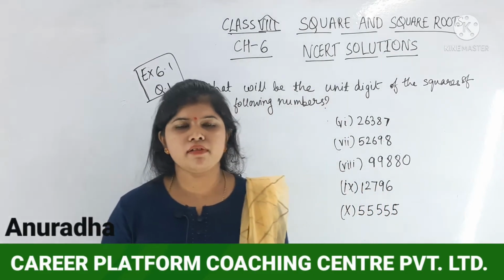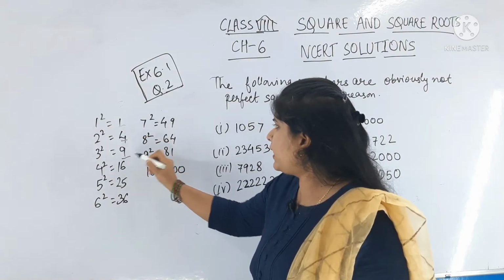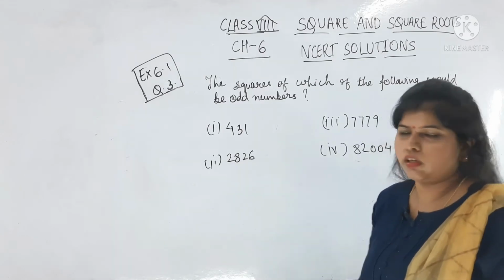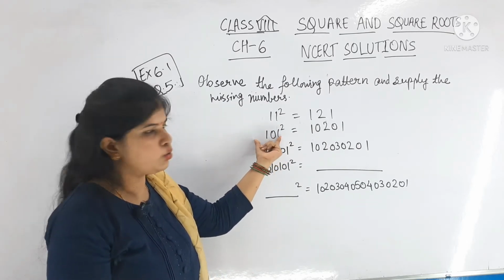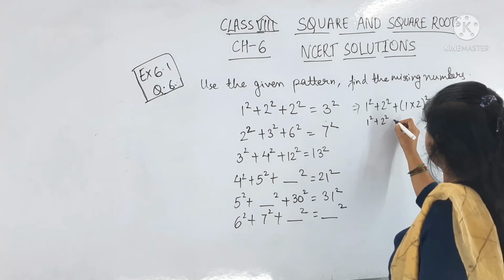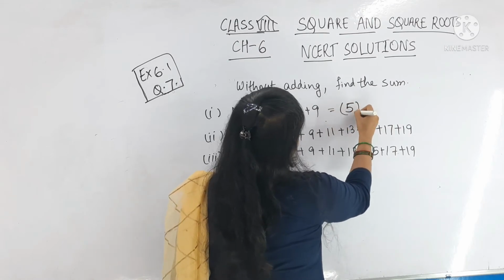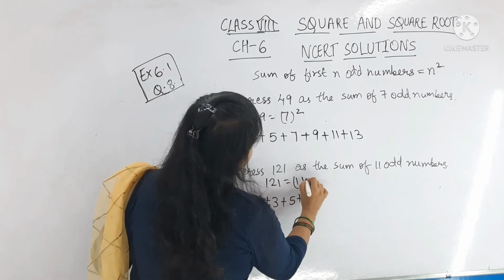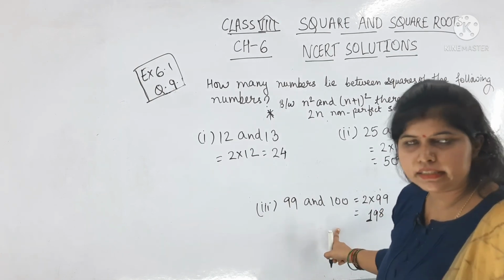Q 1-9 - Ex 6.1 - Square and Square Roots - NCERT Maths Class 8th - Chapter 6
In this video I will discussed ex-6.1  chapter 6 Square and Square Roots for class 8 ncert

Coaching Available For:
1ST-12TH (CBSE, ICSE, STATE BOARD), JEE, NEET & GOVT. EXAMS.
Mode of Education: Offline / Online